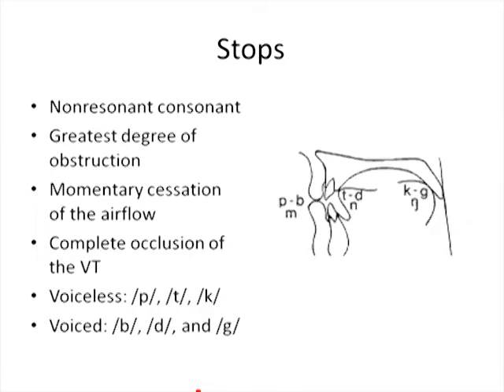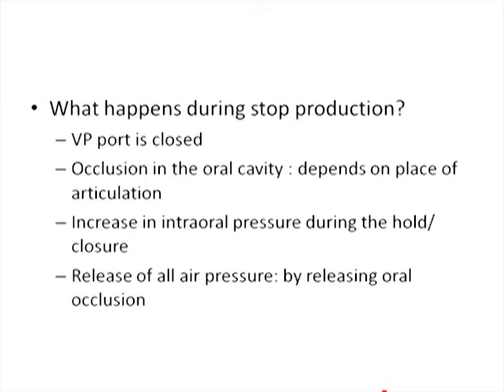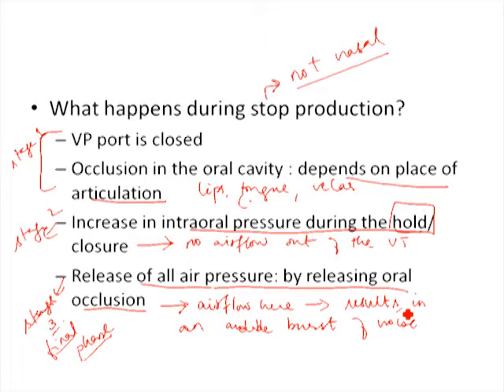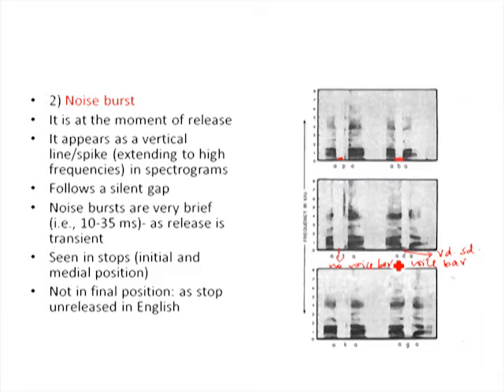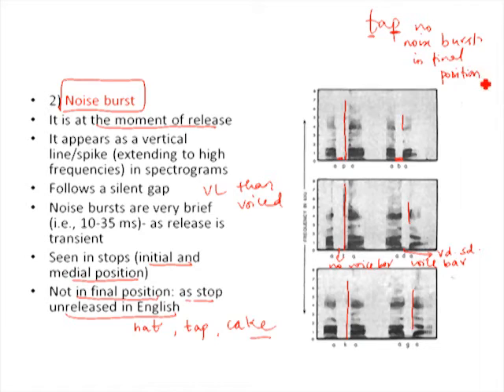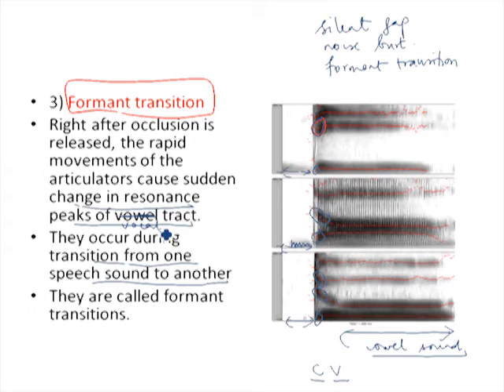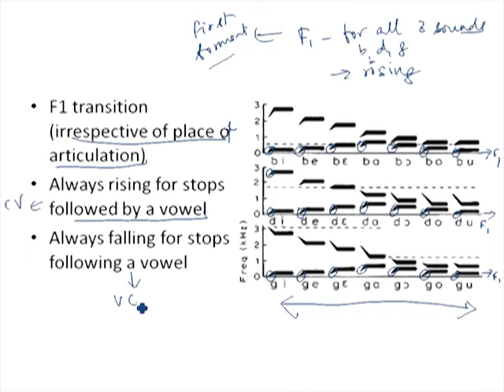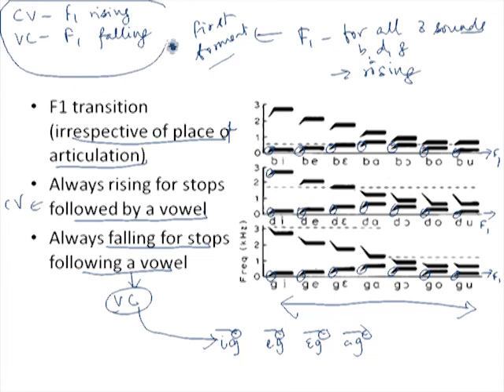CDIS 4017 - Acoustics of Consonants: Part 4 (Stops)